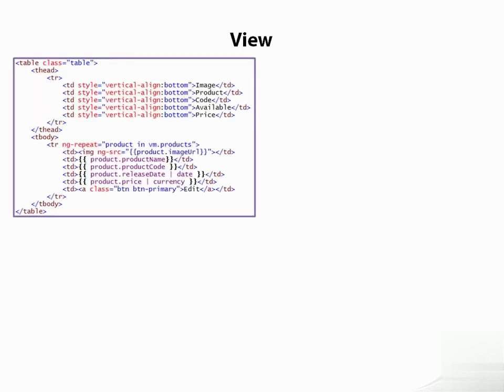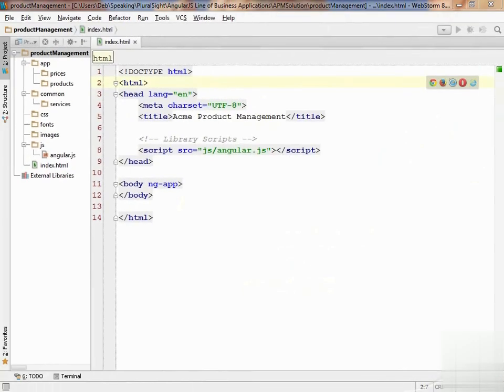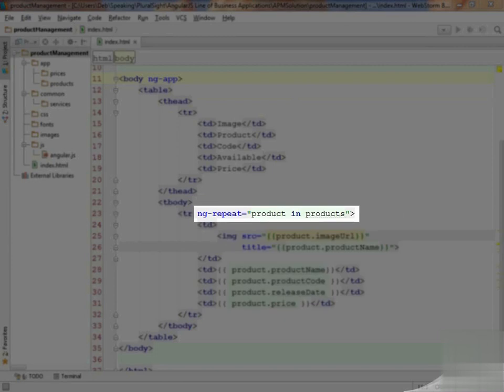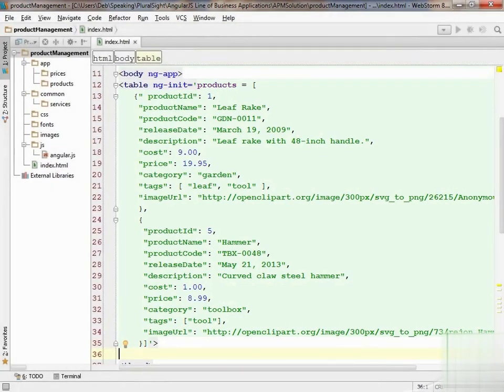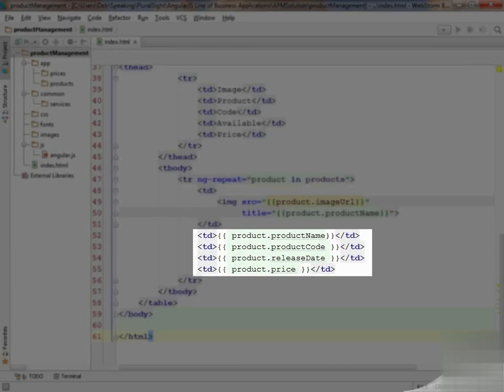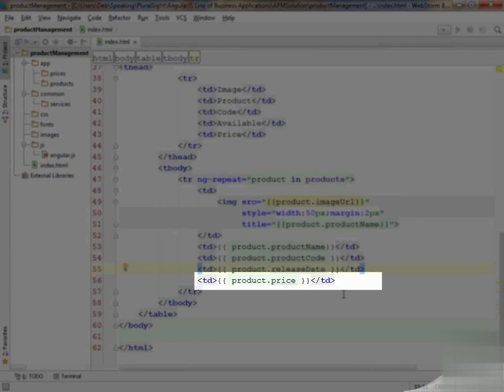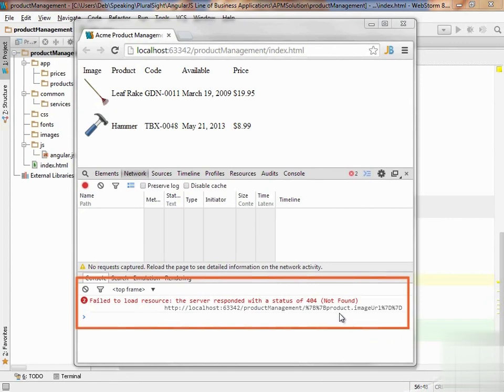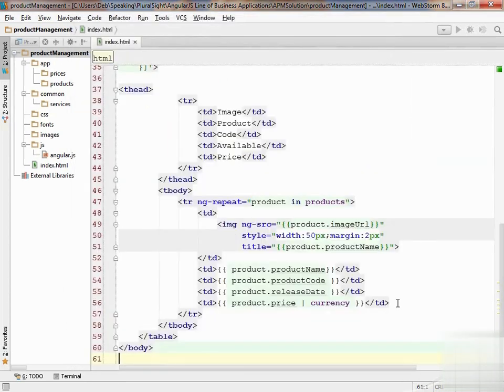Building the View AngularJS Vid-09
AngularJS - Views
ng-view Directive. The ng-view directive simply creates a place
holder where a corresponding view (HTML or ng-template view) can

be placed based on the configuration.
Usage. Define a div with ng-view within the main module. ...
ng-template Directive. ...
Usage. ...
$routeProvider Service. ...
Usage 1. ...
Example. ...
Output.